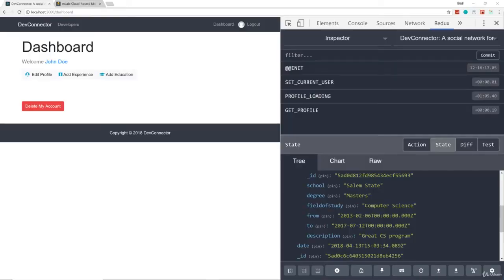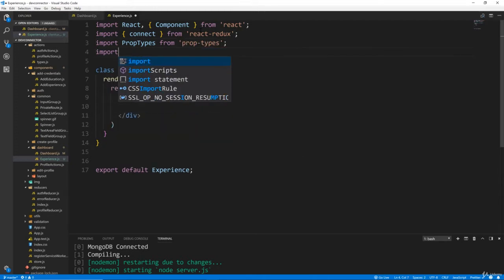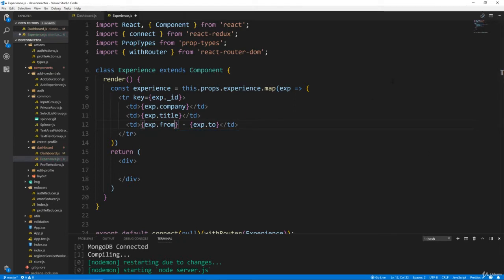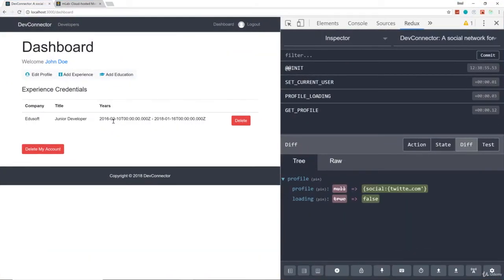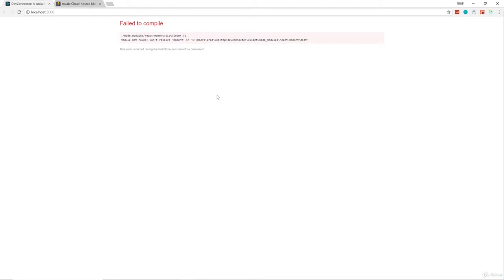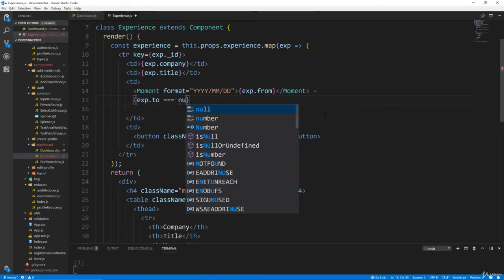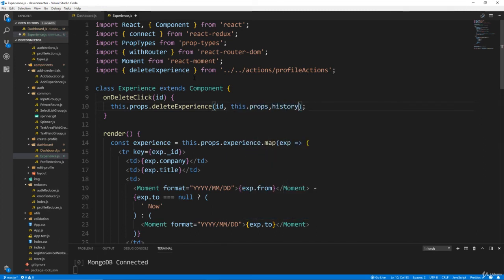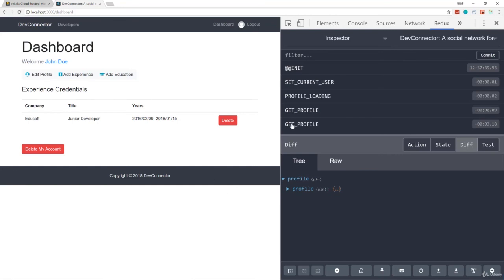10 - 6 Dashboard Experience Display & Delete [Keep Safe. Keep Learning. Please Like and Subscribe]